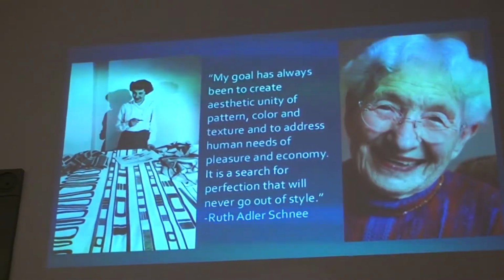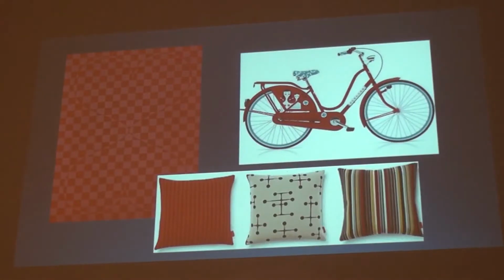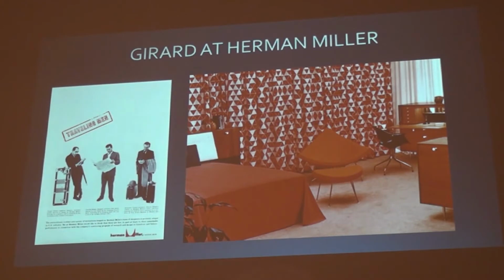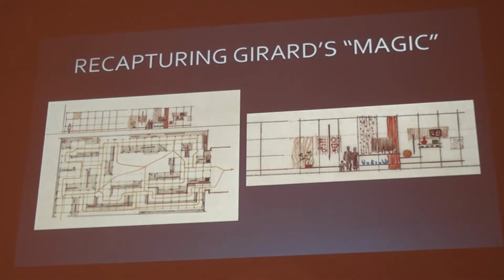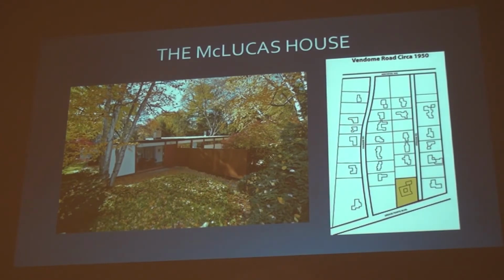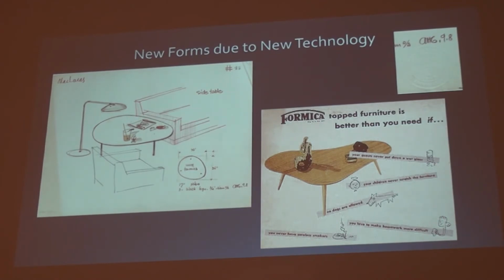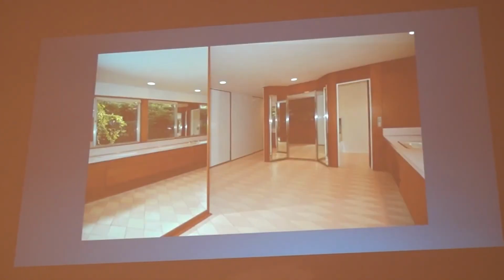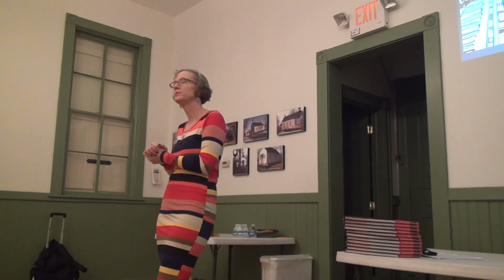“Alexander Girard, Architect: Creating Midcentury Modern Masterpieces” by Deborah Lubera Kawsky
During the midcentury period, Michigan attracted visionary architects, designers, and theorists, including Alexander Girard. While much has been written about Girard’s vibrantly colored and patterned textiles for Herman Miller, the story of his Detroit period (1937­–53)—encompassing interior and industrial design, exhibition curation, and residential architecture—has not been told. In this lecture for the Dr. Frank Bicknell Series, Deborah Lubera Kawsky describes Girard’s exceptional architectural projects, specifically those concentrated in the ultra-traditional Detroit suburb of Grosse Pointe.

Deborah Lubera Kawsky completed her undergraduate studies at Smith College and her PhD in art history at Princeton University. She is an adjunct associate professor of art history at Madonna University. Her current projects relate to Detroit history, art, and architecture. “Alexander Girard, Architect” is published by Wayne State University Press and can be purchased

About the Bicknell Lecture Series:
In 1987, Dr. Frank Bicknell, a long time Grosse Pointe resident and well-known Detroit Medical Center urologist, celebrated his 80th birthday. His daughter and son-in-law established the Grosse Pointe Historical Society's Bicknell Fund to mark his milestone birthday. This fund established the Dr. Frank Bicknell Lecture Series; all Bicknell Lectures are free of charge and open to everyone.